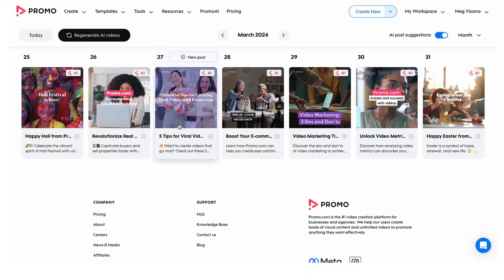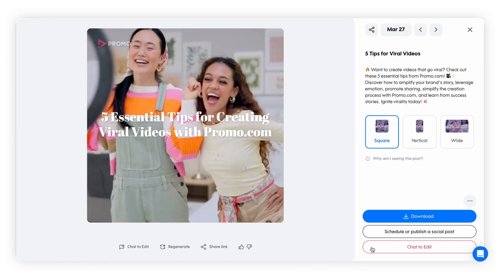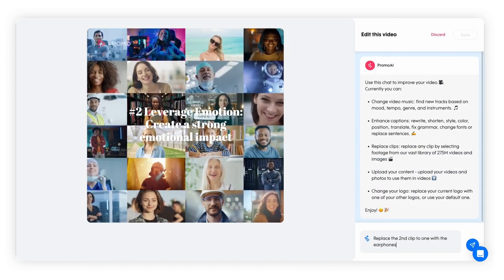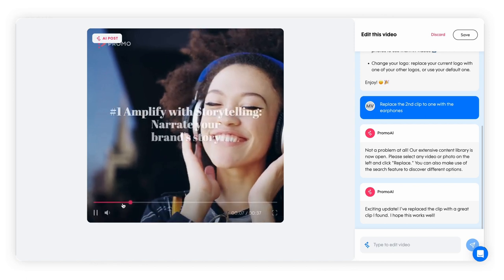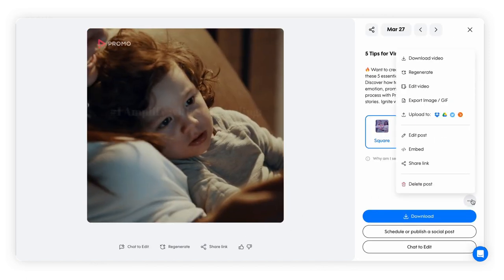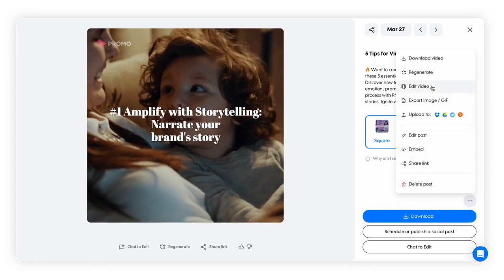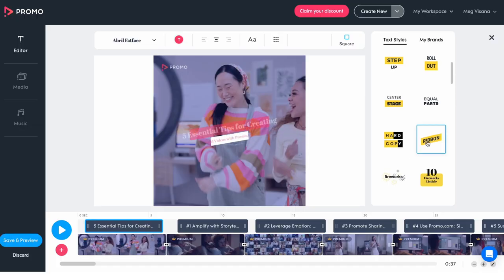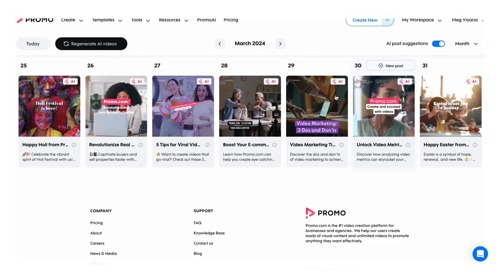Edit Videos | PromoAI Academy